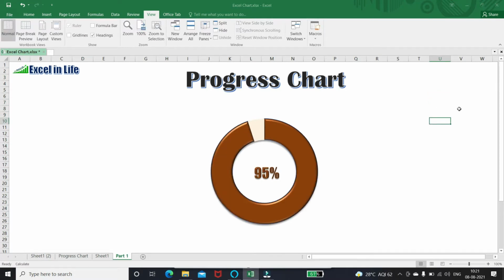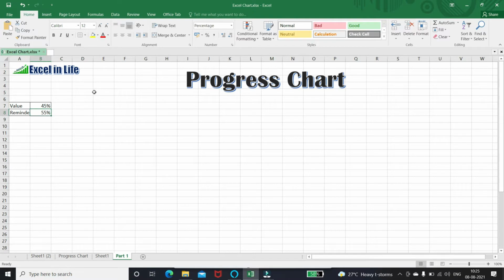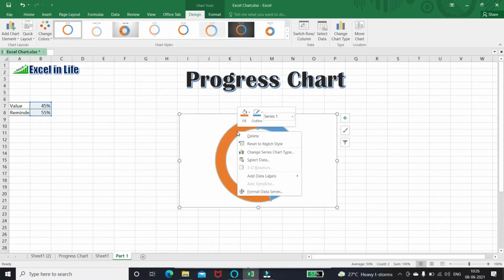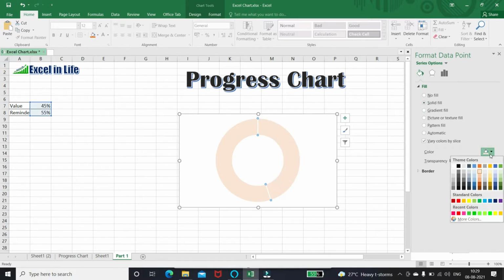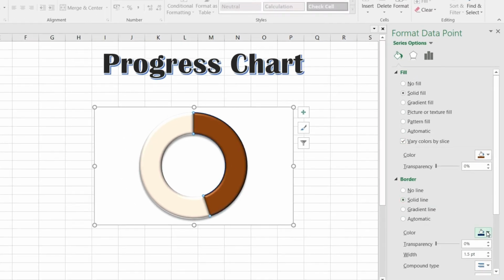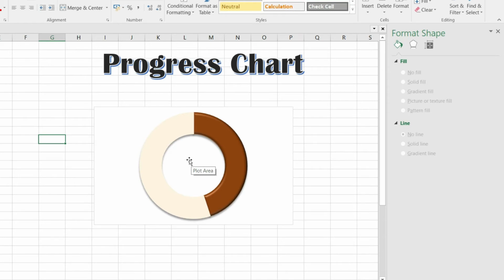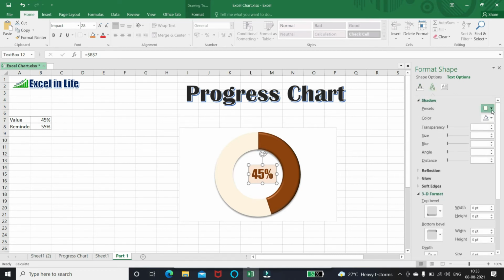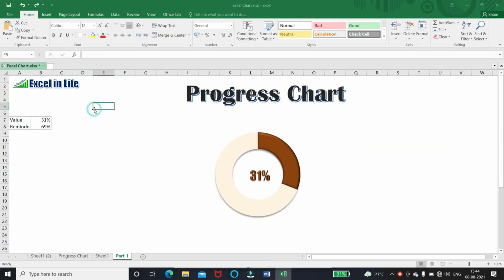Progress Chart | Part1 | Excel in Life | Advance Excel Chart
How to make Progress Circle Chart infographic in Microsoft Excel is explained in this tutorial. This  is Part1 of our Progress Chart Series. You can use this in your dashboards or in reports.

Here I have used one Doughnut chart, to make this Excel Circular Progress chart.

Acknowledgement:
Workbook : Microsoft Excel 2016

Queries Resolved :
excel progress chart,
progress chart
excel chart,
advanced excel charts and graphs templates,
cool excel charts and graphs,
how to make a graph in excel with a lot of data,
how to make doughnut chart in excel,
how to make progress chart in excel,
infographic chart,
How to make infographic chart,
infographic chart in excel,
excel chart helper guide infographic,
excel financial chart templates,
excel circular chart,
doughnut chart in excel,
doughnut chart example,

Excel in Life will bring such tutorial videos, which will help you to excel in your life. I will cover various software like Microsoft Excel (Functions, Chart, VBA), Microsoft Power Point,  Microsoft Project (for Engineers), Microsoft Access, Video Editing Software Filmora, Audacity etc. I will also upload exclusive video for Planning Engineers.  This will help to excel in your professional life. You will get better job, better opportunity.